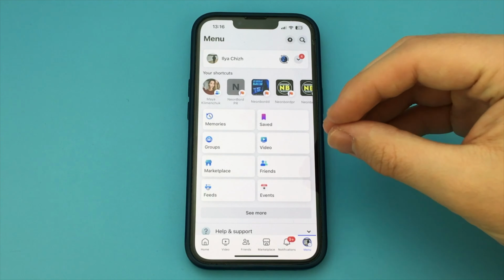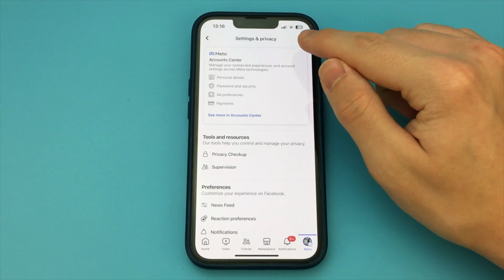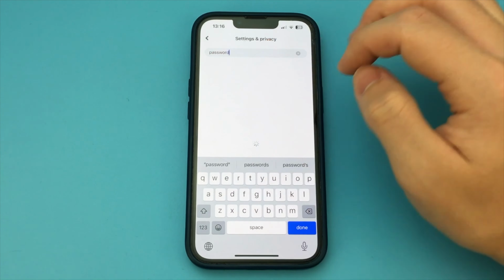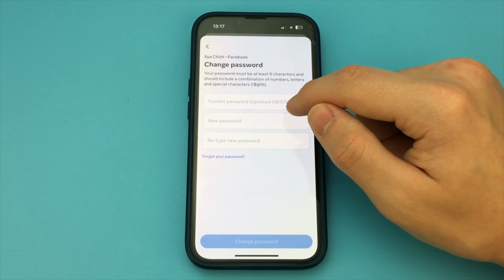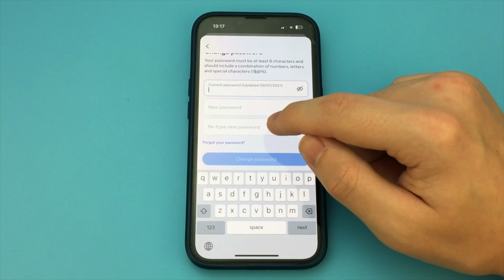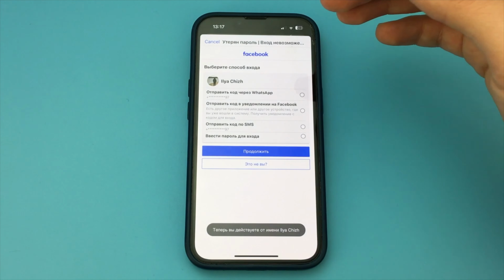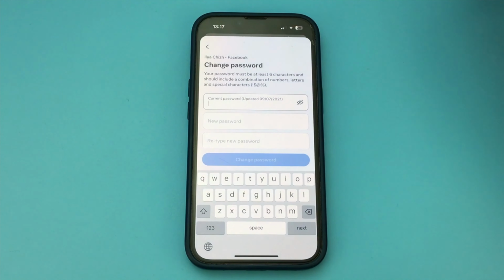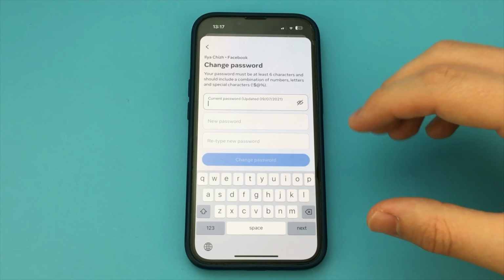How to Change Facebook Password | Full Guide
In this video, I showed you how to change your Facebook password